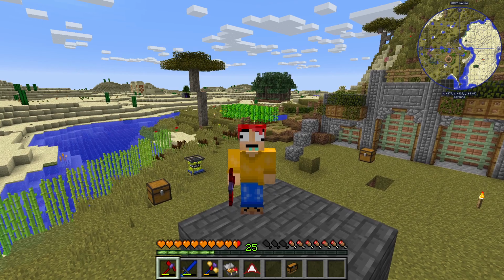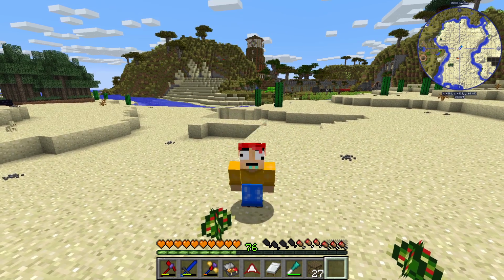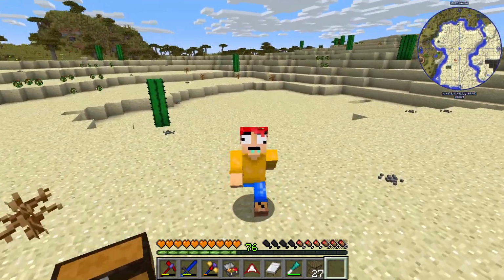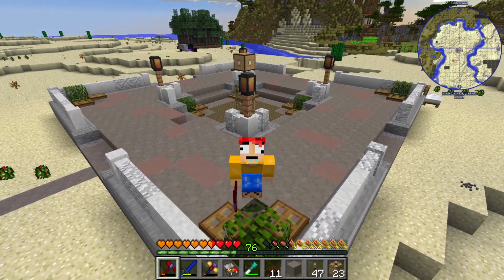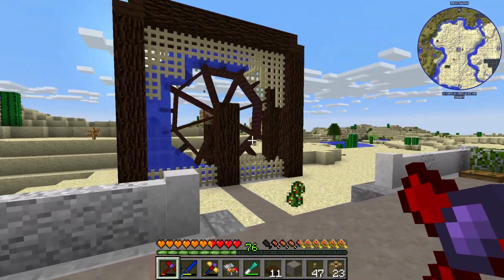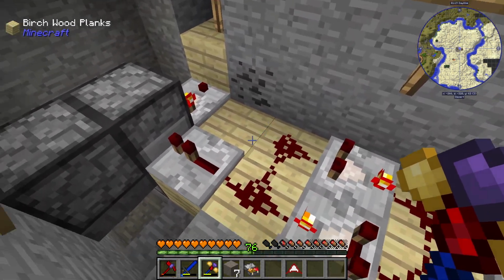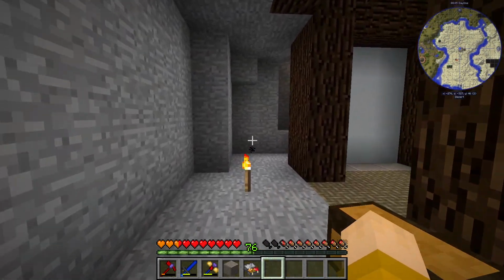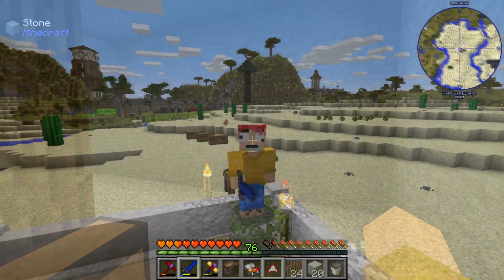Minecraft Engineer's Life ep 16 - Pulleys And Base Building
In todays episode of our minecraft engineer's life let's play series we play around with pullys and make a elevator. We begin to work on a new base as well in our modded survival world to store our mega block structures in our engineer's life playthrough.

Music